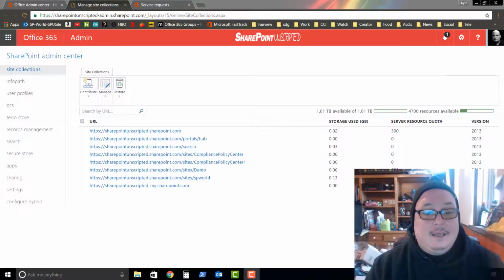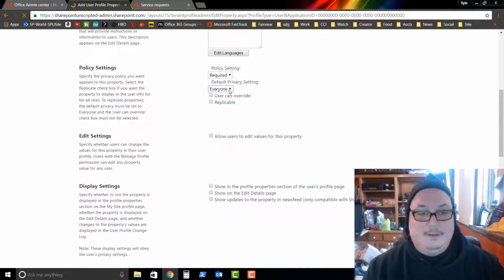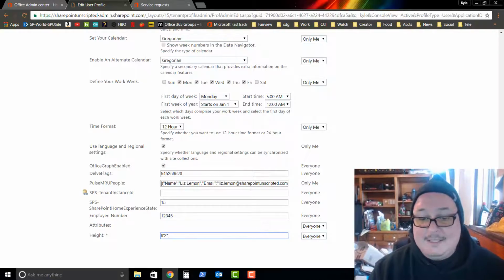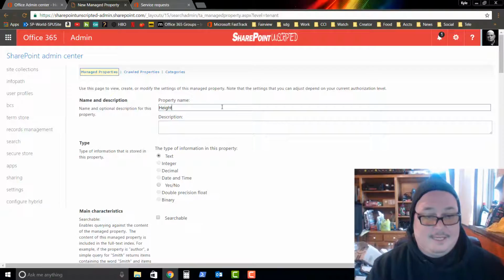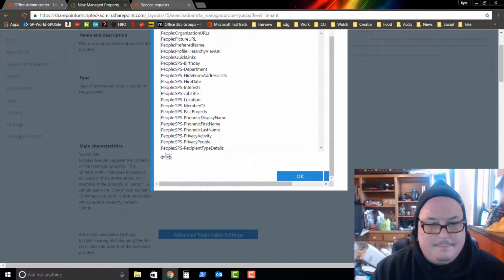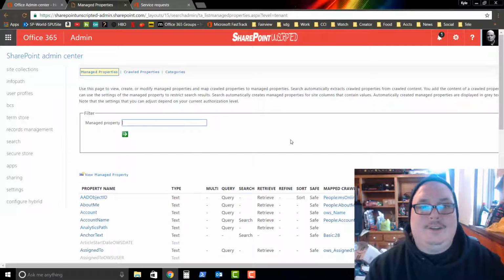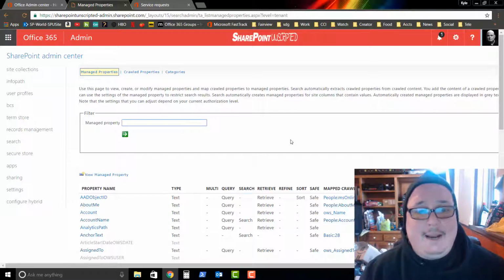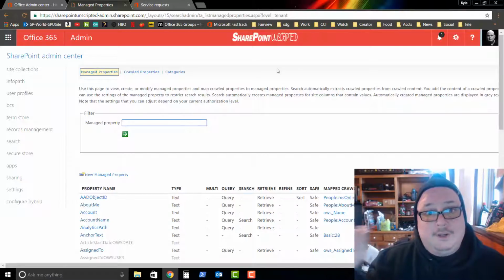Hey Microsoft Support, why is requesting a crawl of the User Profiles so dang frustrating!?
This video is my rant about requesting re-indexing from Microsoft Office 365 Support. Why is it so dang frustrating! Please fix this process! Please Automate! Or tell us how to give you what you need.

I mention a script for re-indexing the farm:

 I have attached the script, or you can get it from Git Hub.

Depending on when you got the CSOM Package it may have put files in the 15 directory, in which case you can do nothing but run the script.

If you download the recent CSOM package, it is put in the 16 directory, so you need to update the script to correct the path on line 106.

c:\Program Files\Common Files\microsoft shared\Web Server Extensions\16\ISAPI

I mentioned posting on User Voice, but someone already did.